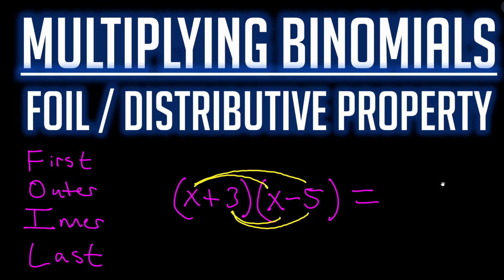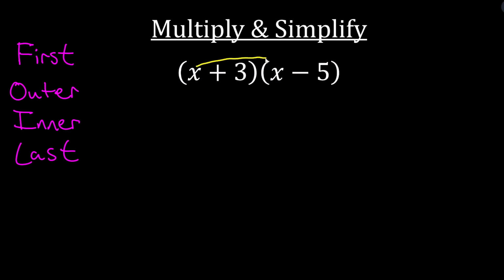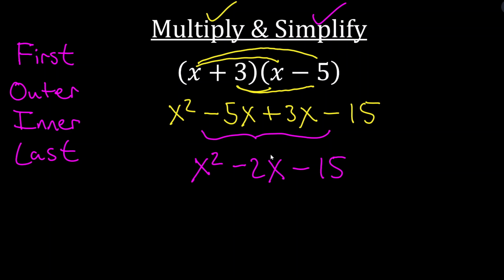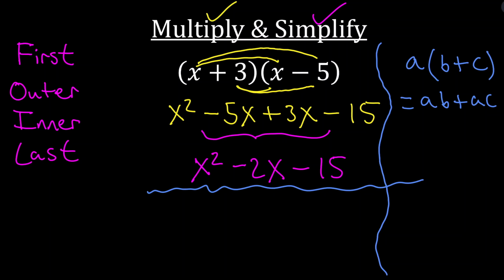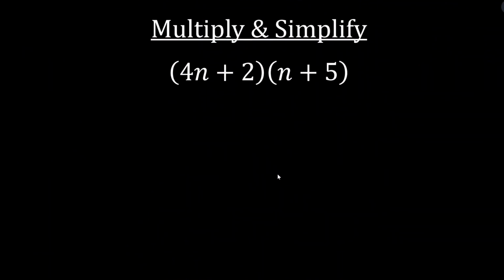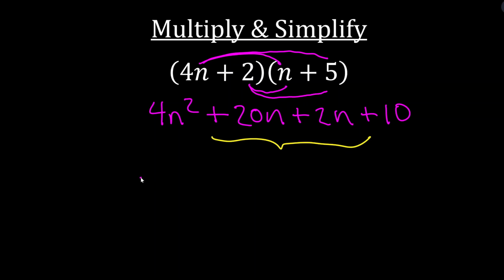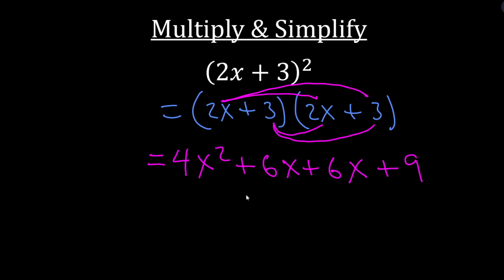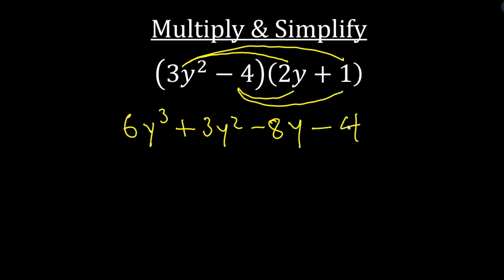Multiplying Binomials: FOIL Method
In this video I demonstrate how to multiply binomials using the FOIL method, which is an acronym that helps us remember how to apply the distributive property to multiply binomials.

0:00 Introduction
0:17 Example 1
3:00 Why does this work?
6:06 Example 2
7:17 Example 3
8:44 Example 4

Support me:
* Share my channel with friends, family, classmates, or teachers

Every bit of support helps me keep creating high-quality content. Thank you!

Keep flexing those brain muscles! - Dr. Tucci